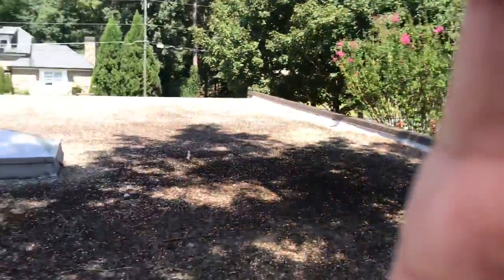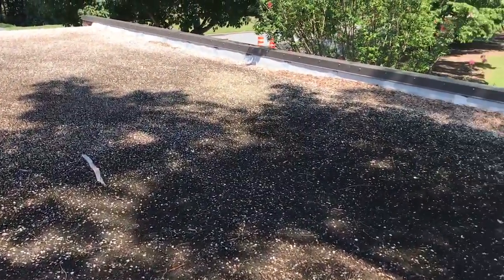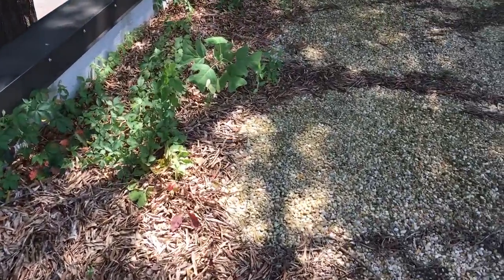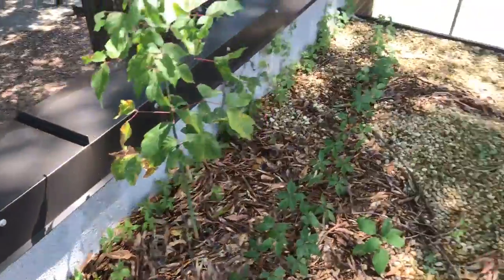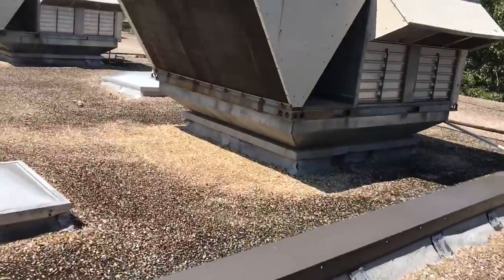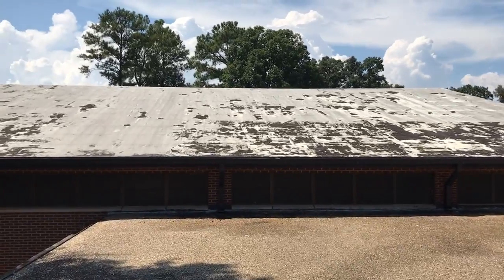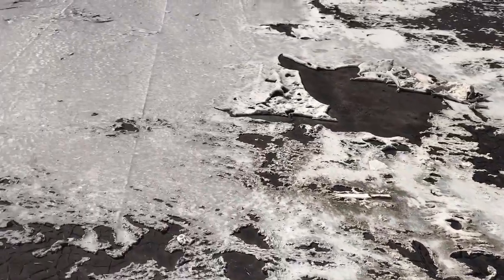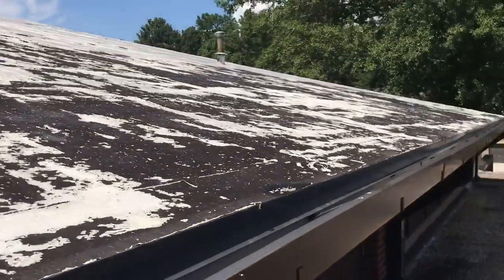Brookhaven Rec. Center Roof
Brookhaven Rec. Center Roof inspection